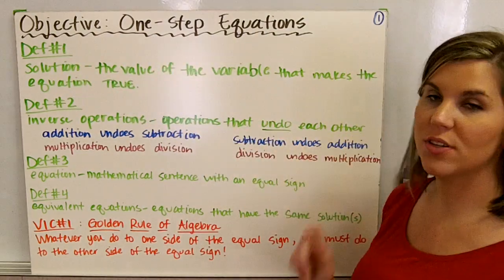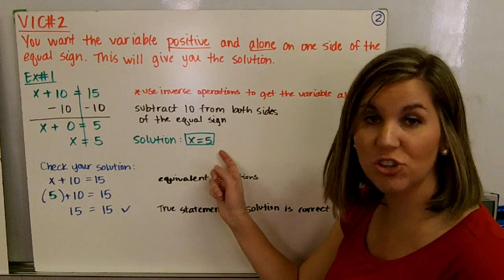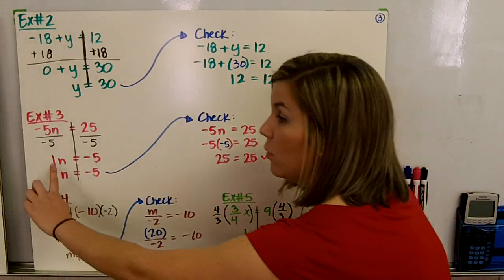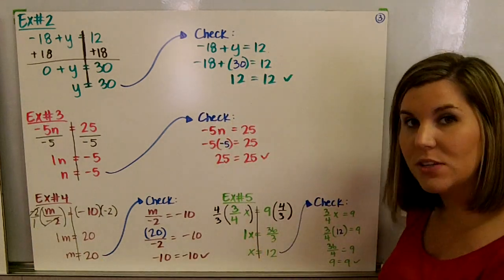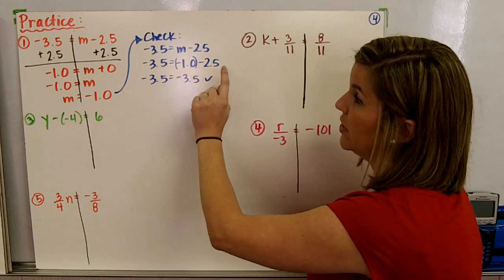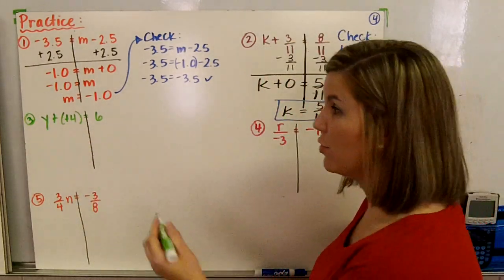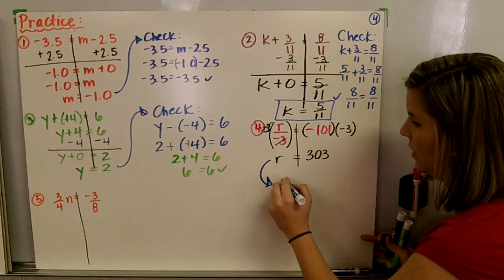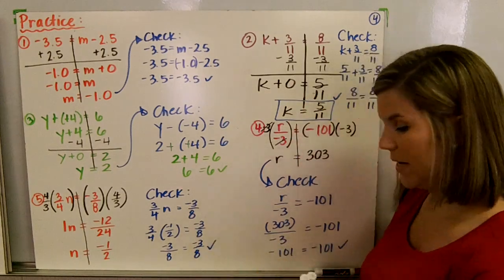CCM8 One Step Equations